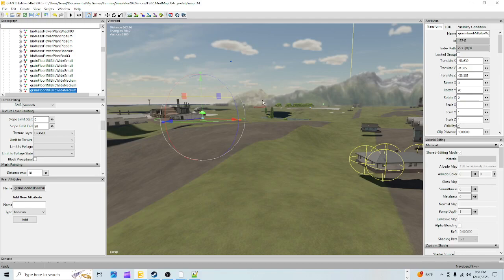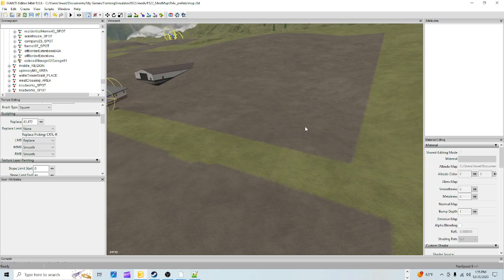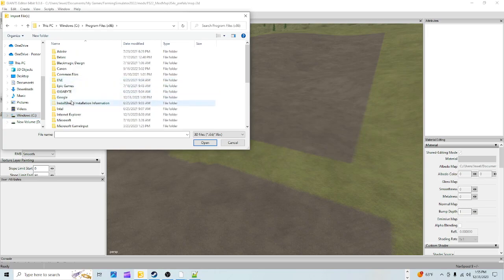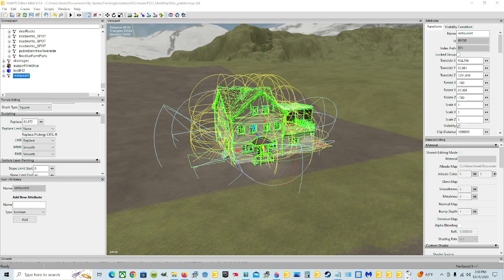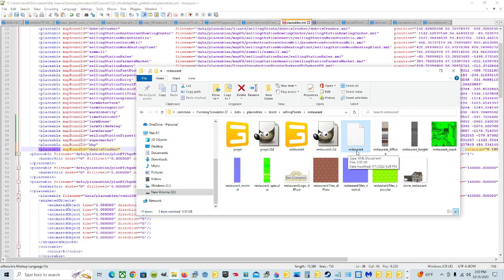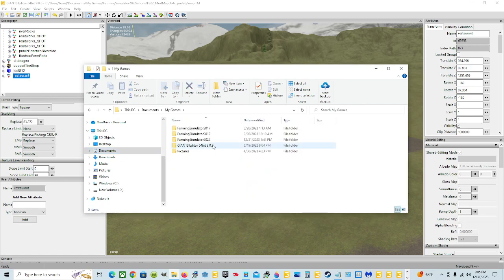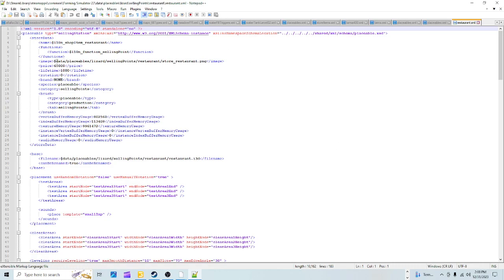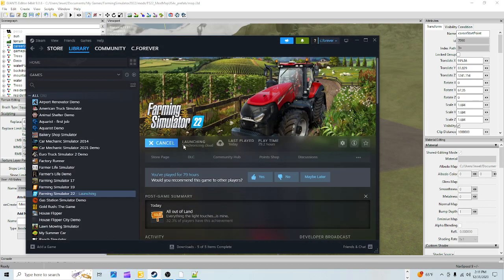Giants Editor Tutorial | How To Add This Restaurant To A Map Using XML | Beginners FS22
On this episode, I show you how to add this Restaurant to a map using XML.